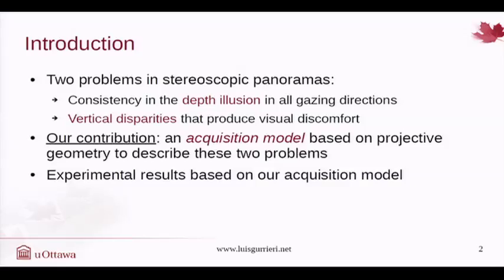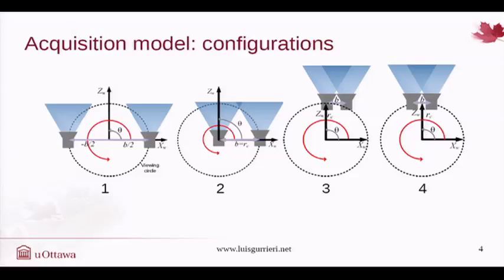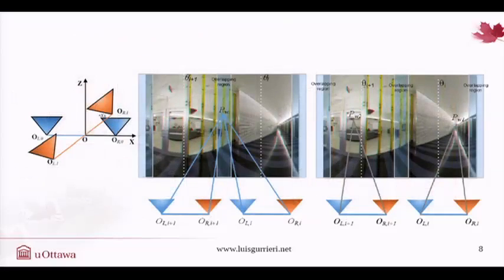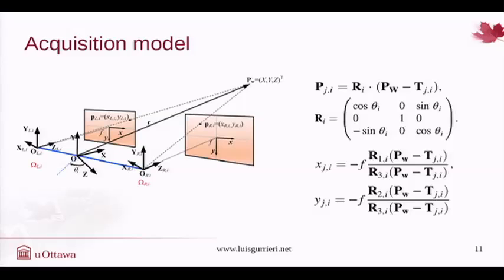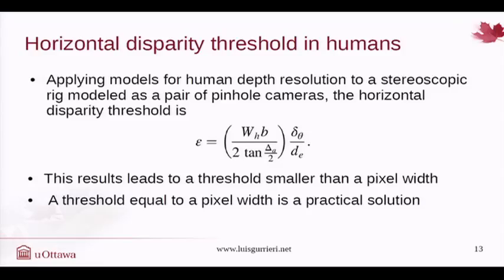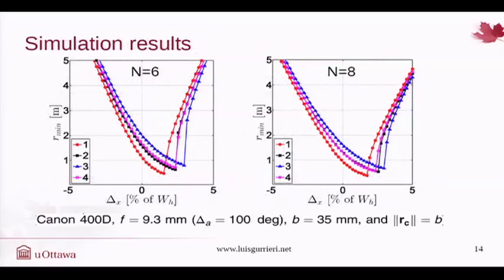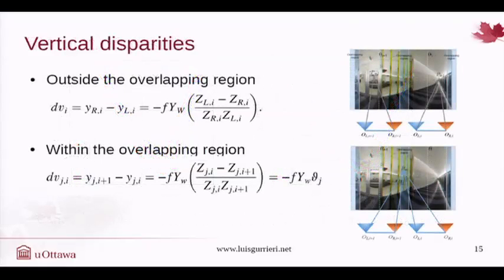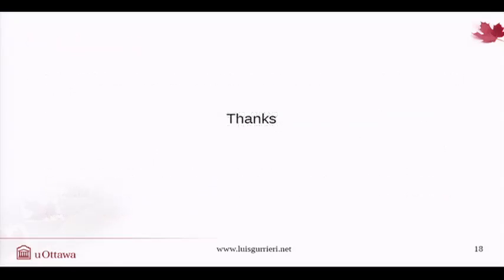SD&A 2014: Depth consistency and vertical disparities in stereoscopic panoramas [9011-35]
Depth consistency and vertical disparities in stereoscopic panoramas
Luis E. Gurrieri, Eric Dubois, Univ. of Ottawa (Canada)

CONTEXT: In recent years, the problem of acquiring omnidirectional stereoscopic imagery of dynamic scenes has gained commercial interest and, consequently, new techniques have been proposed to address this problem [1]. The goal of many of these novel panoramic methods is to provide practical solutions for acquiring real-time omnidirectional stereoscopic imagery suitable to stimulate binocular human stereopsis in any gazing direction [2][3]. In particular, methods based on the acquisition of partially overlapped stereoscopic snapshots of the scene are the most attractive for real-time omnistereoscopic capture [1]. However, there is a need to rigorously model these acquisition techniques in order to provide useful design constraints for the corresponding omnidirectional stereoscopic systems.

OBJECTIVE: Our main goal in this work is to propose an omnidirectional camera model, which is sufficiently flexible to describe a variety of omnistereoscopic camera configurations. We have developed a projective camera model suitable to describe a range of omnistereoscopic camera configurations and usable to determine constraints relevant to the design of omnistereoscopic acquisition systems. In addition, we applied our camera model to estimate the system constraints for the rendering approach based on mosaicking partially overlapped stereoscopic snapshots of the scene.

METHOD: First, we grouped the possible stereoscopic panoramic methods, suitable to produce horizontal stereo for human viewing
in every azimuthal direction, into four camera configurations. Then,
we propose an omnistereoscopic camera model based on projective geometry which is suitable for describing each of the four camera configurations. Finally, we applied this model to obtain expressions for the horizontal and vertical disparity errors encountered when creating a stereoscopic panorama by mosaicking partial stereoscopic snapshots of the scene.

RESULTS: We simulated the parameters of interest using the proposed geometric model combined with a ray tracing approach for each camera model. From these simulations, we extracted conclusions that can be used in the design of omnistereoscopic cameras for the acquisition of dynamic scenes. One important parameter used to contrast different camera configurations is the minimum distance to the scene to provide a continuous perception of depth in any gazing direction after mosaicking partial stereoscopic views. The other important contribution is to characterize the vertical disparities that cause ghosting at the stitching boundaries between mosaics. In the simulation, we studied the effect of the field-of-view of the lenses, and the pixel size and dimension of the sensor in the design of the system.

NOVELTY: The main contribution of this work is to provide a tractable method for analyzing multiple camera configurations intended for omnistereoscopic imaging. In addition, we estimated and compared the system constraints to attain a continuous depth perception in all azimuth directions. Also important for the rendering process, we characterized mathematically the vertical disparities that would affect the mosaicking process in each omnistereoscopic configuration. This work complements and extends our previous work in stereoscopic panoramas acquisition [1][2][3] by proposing a mathematical framework to contrast different omnistereoscopic image acquisition strategies.